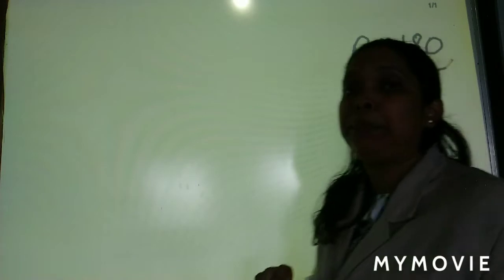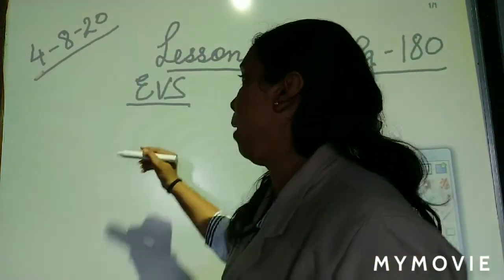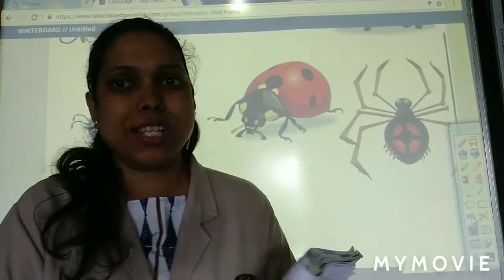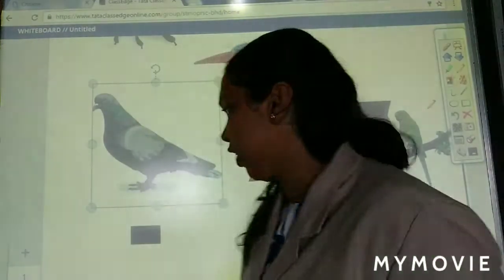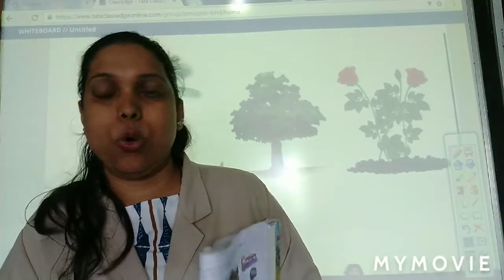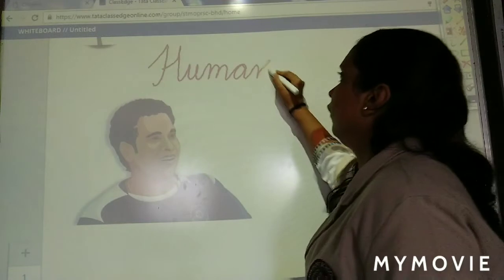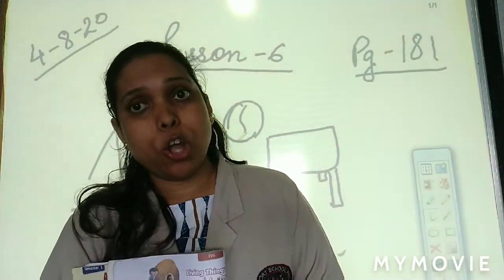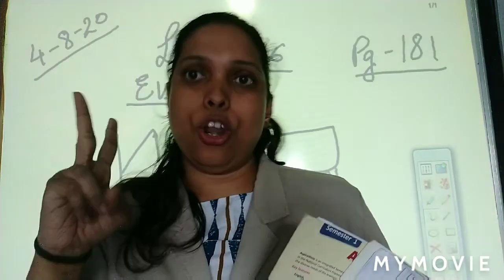EVS-Lesson-6 Living and Non-living Things-page 180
Introduction of living and Non-living Things (4-8-20)